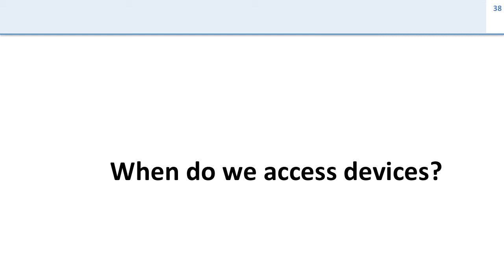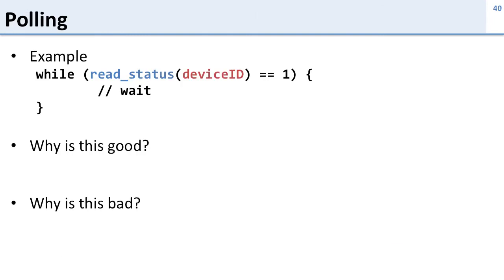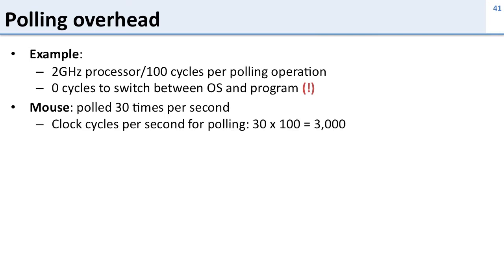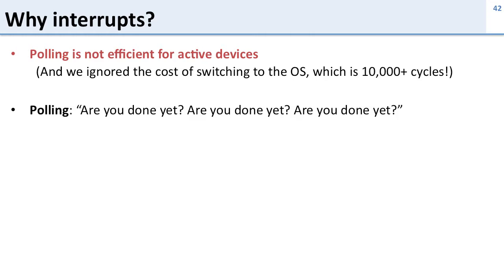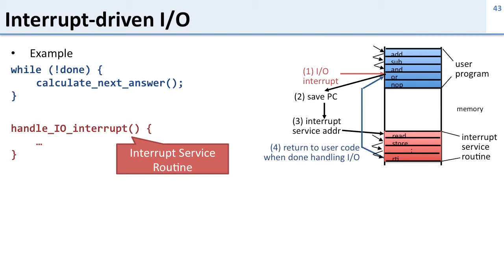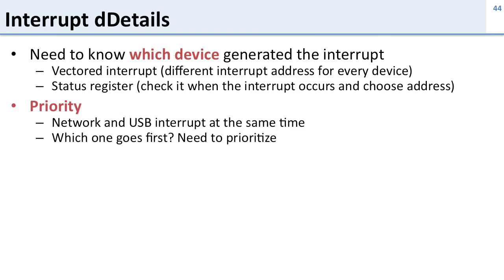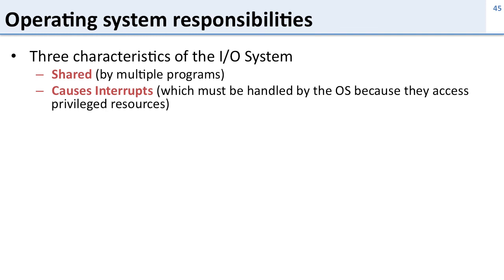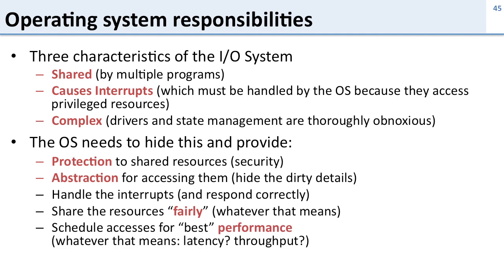L10 5 interrupts polling